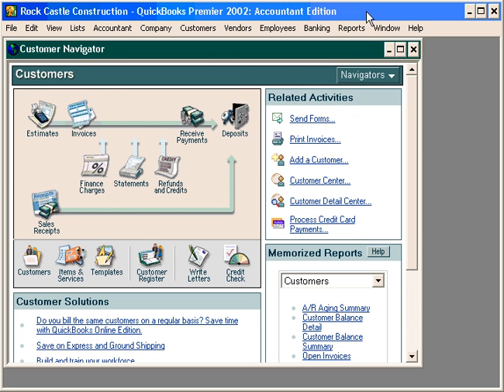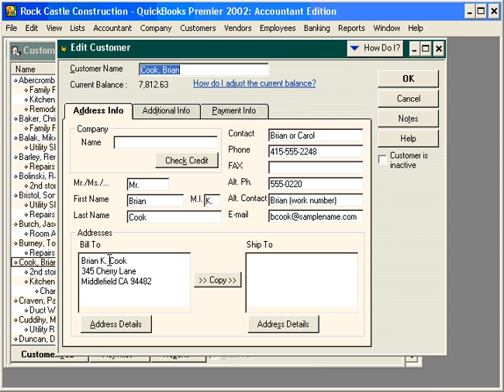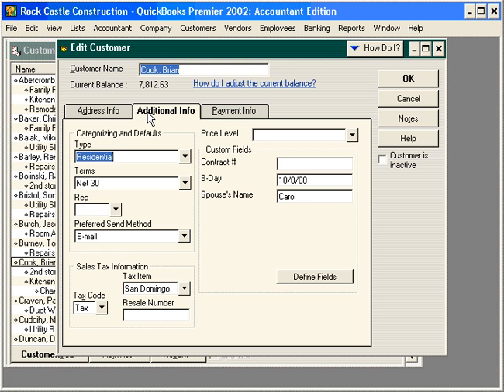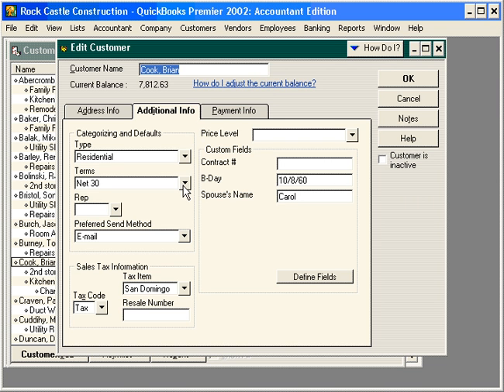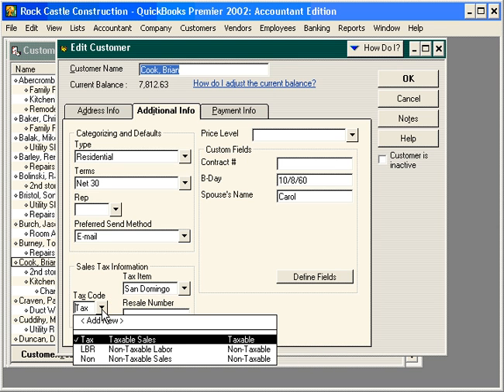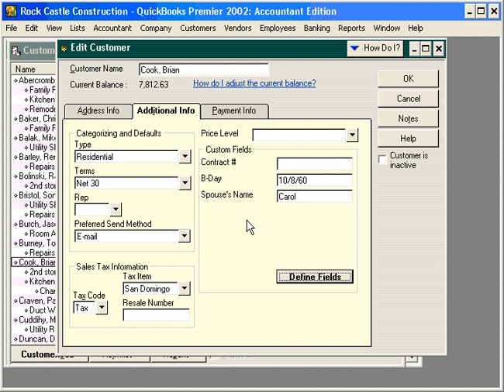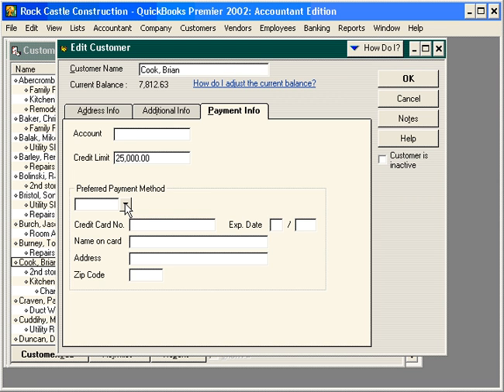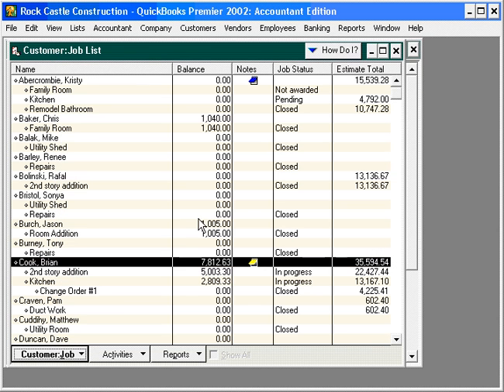3.0-2 Adding Customers